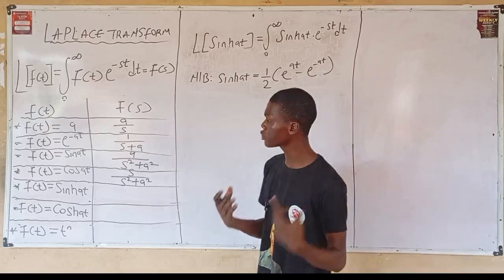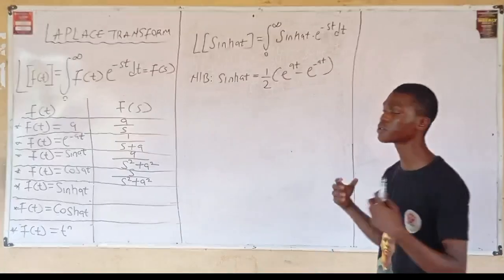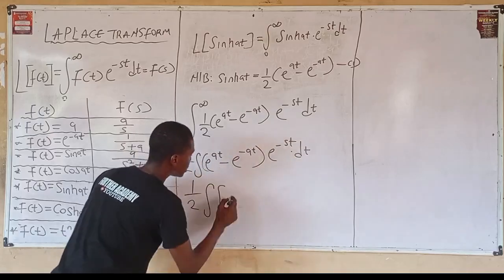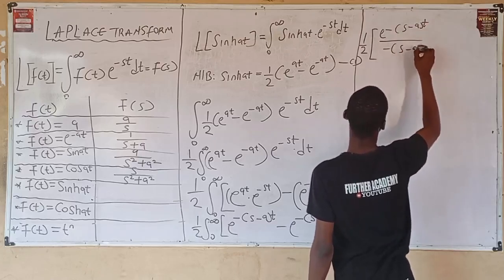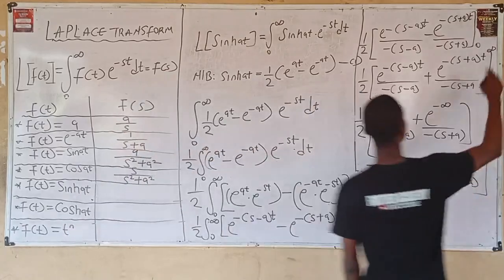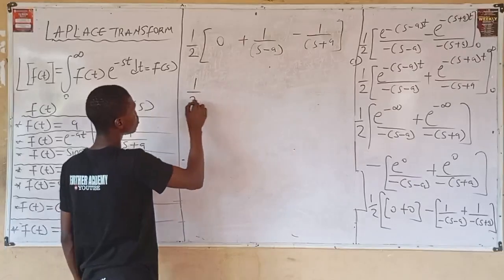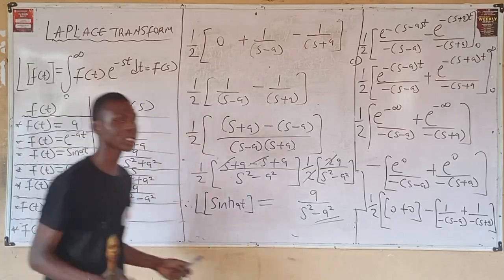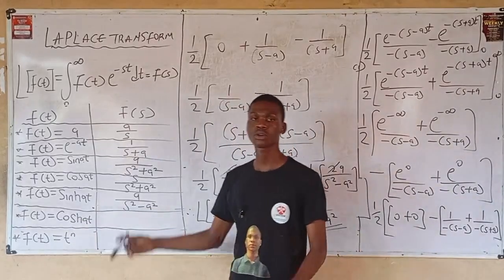Laplace Transform|| Laplace Transform of an Hyperbolic Trig Function ~Laplace Transform of Sinhat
In this video, we explore the Laplace Transform of hyperbolic trigonometric functions, focusing on the Laplace Transform of sinh(at). Understanding the Laplace Transform of sinh(at) is essential for solving complex differential equations, especially in engineering mathematics and control systems.

We break down:
What hyperbolic functions are
The formula for the Laplace Transform of sinh(at)
Step-by-step solution with examples
Applications of Laplace Transforms of hyperbolic functions
How to use Laplace Transform of sinh(at) in solving real-world engineering problems

This video makes the Laplace Transform of sinh(at) simple and approachable. Ideal for engineering students, math learners, and anyone preparing for exams.

Add this to your Laplace toolbox and master the Laplace Transform of hyperbolic trig functions today!